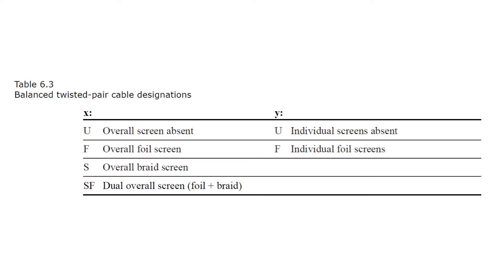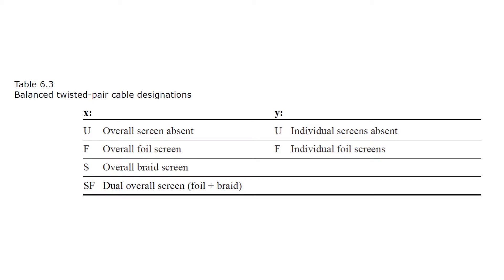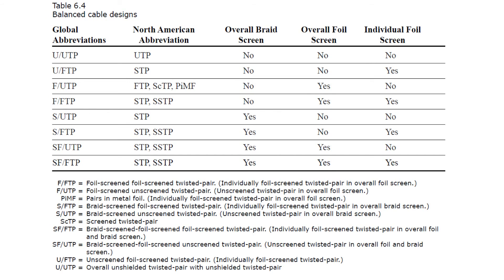ITS Cables and Hardware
A short discussion of cable acronyms